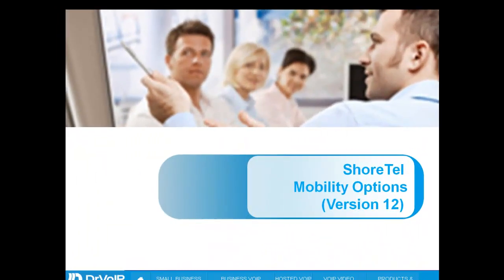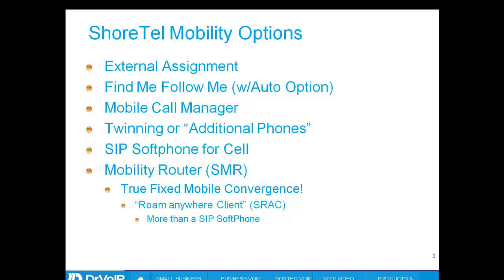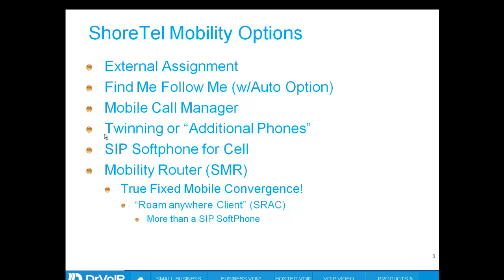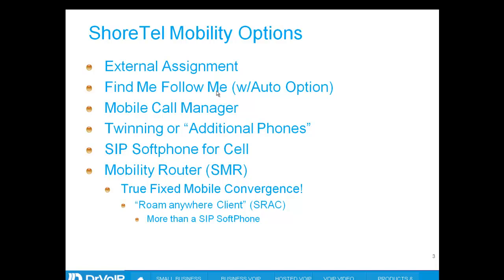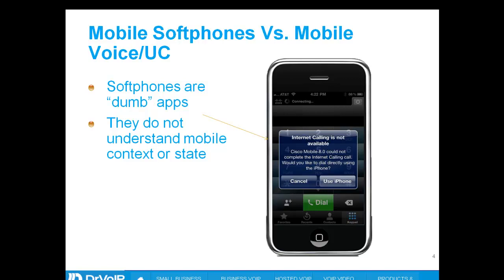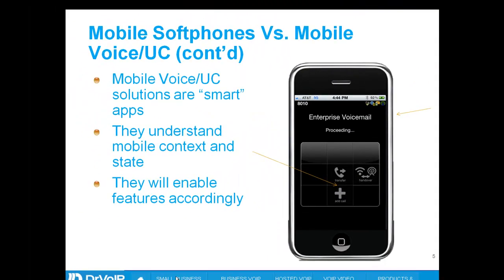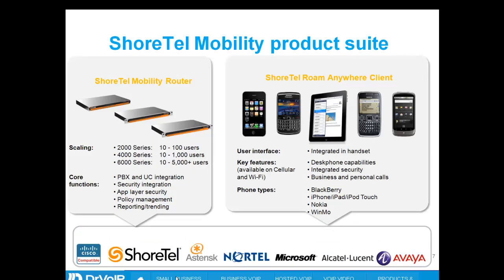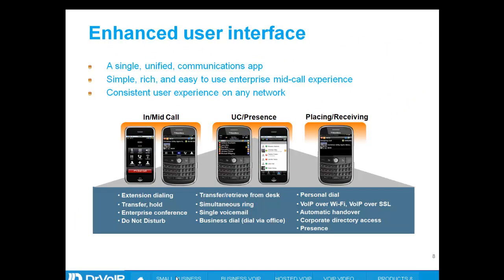ShoreTel VoIP Mobility Options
A range of Mobility Options are discussed with a specific focus on the ShoreTel Mobility Router and ShoreTel Roam Anywhere Client